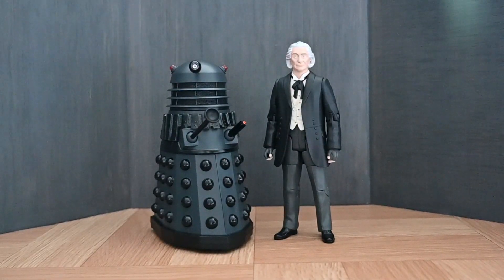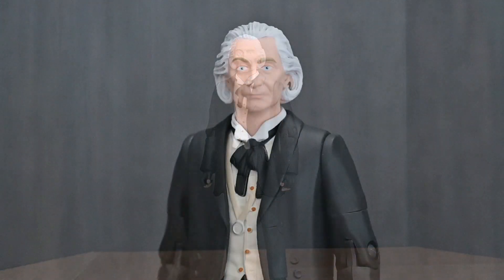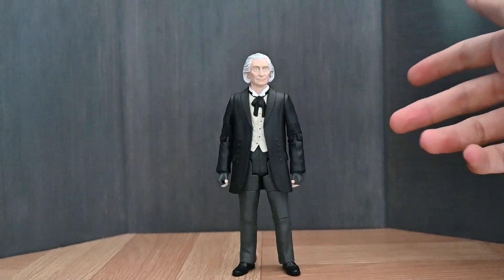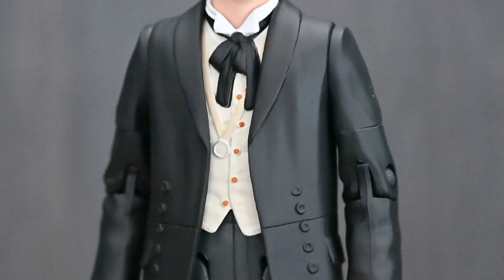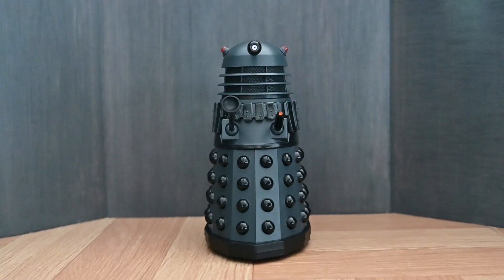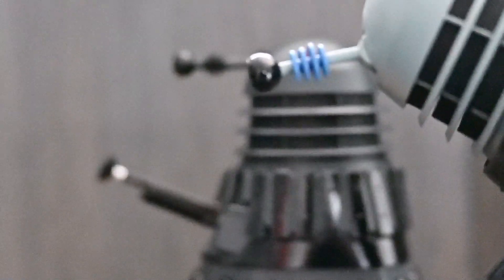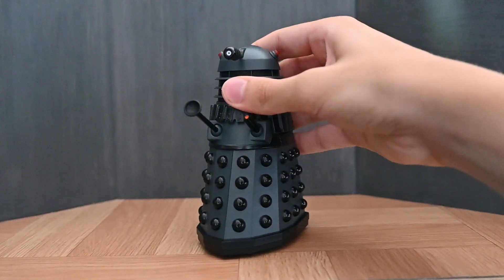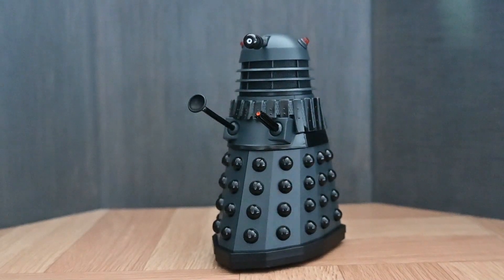Doctor Who Figure Review | History Of The Daleks #13 - The Five Doctors (B&M Exclusive)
Here's my review of History Of The Daleks Set #13 - 'The Five Doctors', featuring the 1st Doctor as played by Richard Hurndall and the Gallifrey Death Zone Dalek.

Music Used Belong To BBC Studios